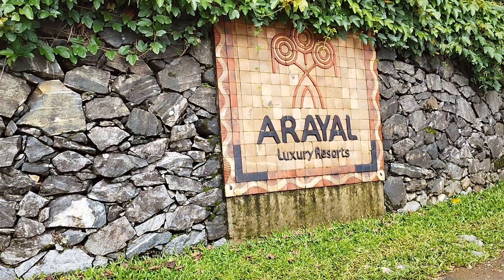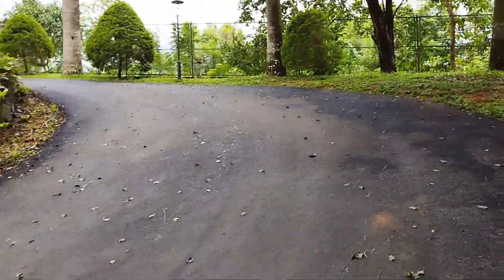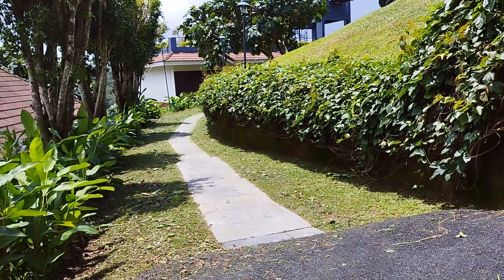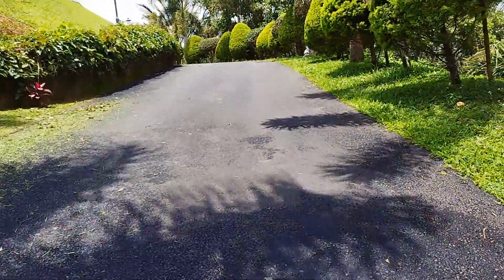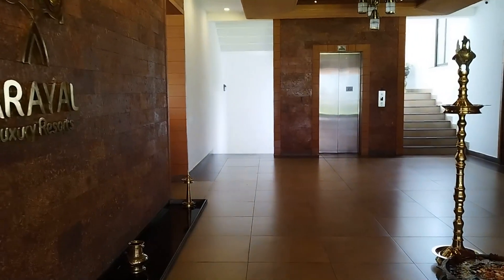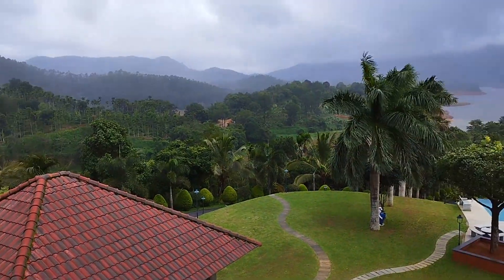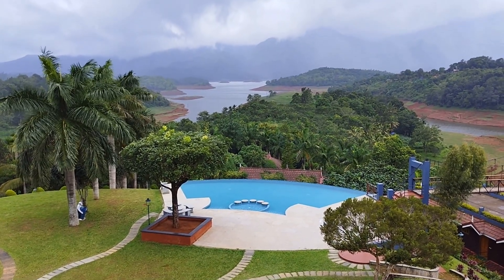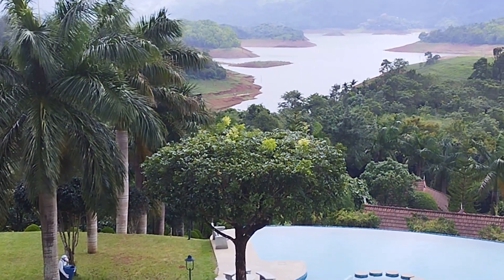Arayal Resort Wayanad II Complete Tour of Arayal Resort II View of Banasura Dam II Dream Vacation I